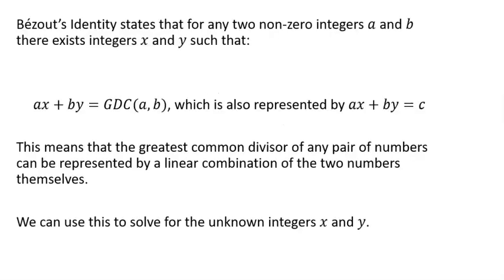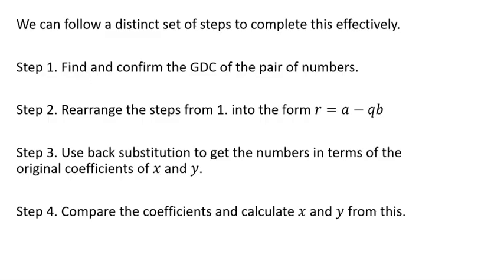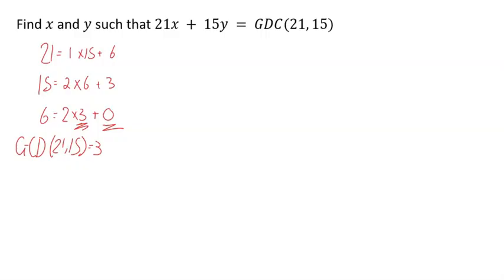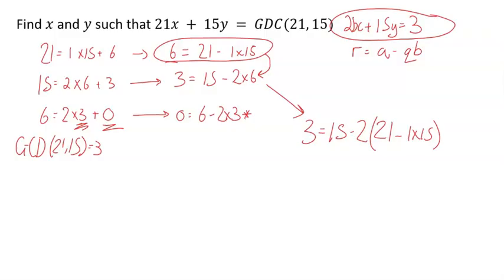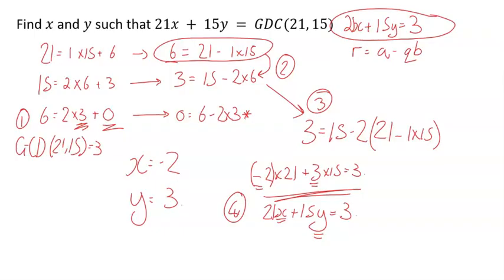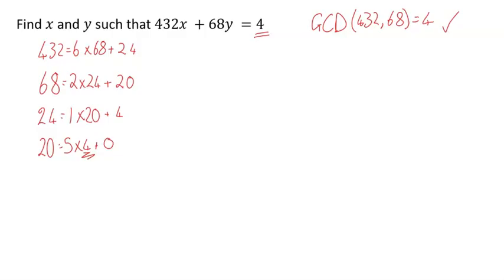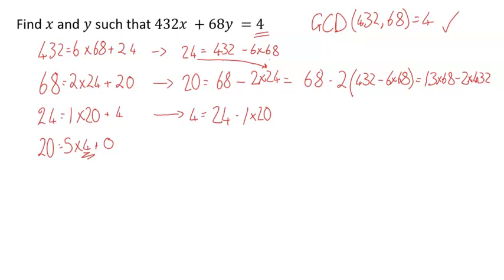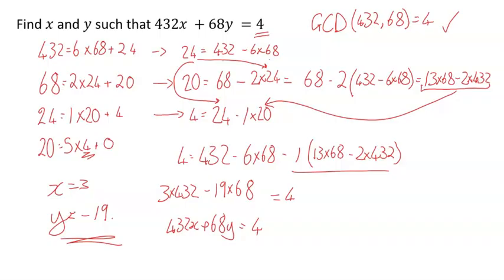Bezouts Identity Linear Combinations